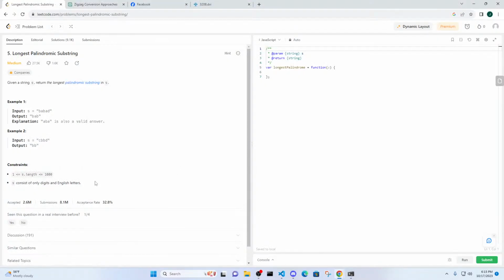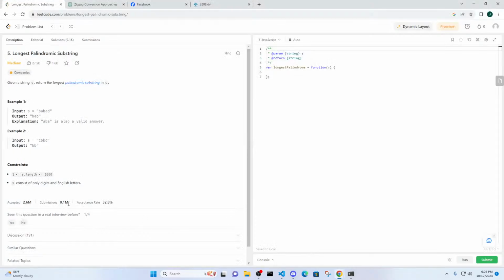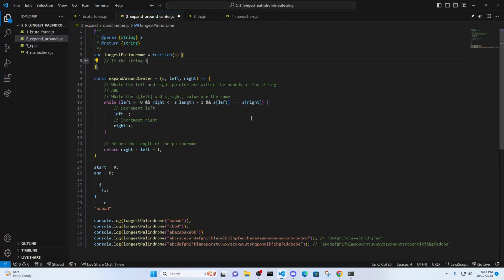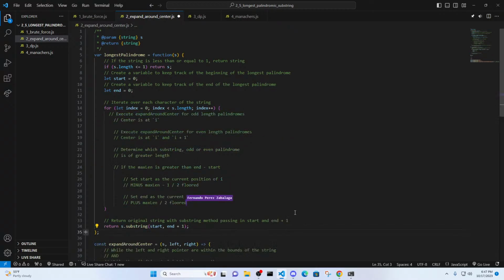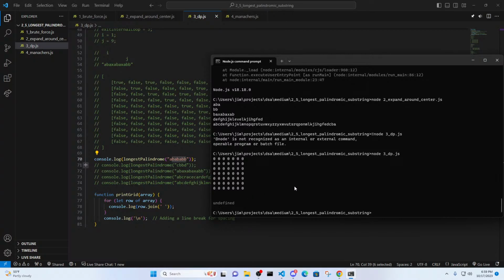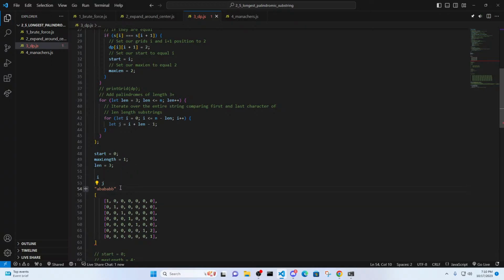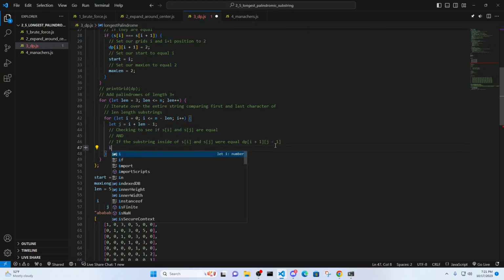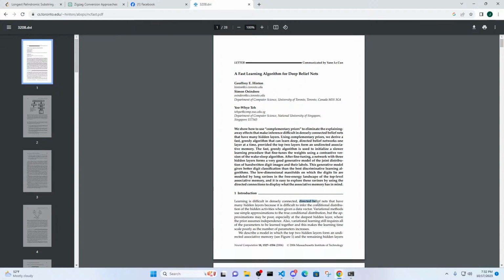5. Longest Palindromic Substring | Brute Force, Expand Around Center, and Dynamic Programming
Transform Your Coding Skills with Our Junior Developer Membership Program!

🚀 WHY THIS PROGRAM MATTERS:

* In today's ever-evolving tech landscape, mastering coding challenges like LeetCode is pivotal to securing top-tier tech roles.
* Our carefully curated sessions are designed to equip you with the fundamental skills and strategies that interviewers seek.
* Beyond interviews, these problem-solving abilities translate into efficient real-world coding practices.

🔥 EXCLUSIVE MEMBERSHIP PERKS:

* PRIORITY ACCESS to live coding sessions focusing on Medium LeetCode problems.
* Engaging sessions held Two times a week (Tuesdays and Thursdays).
* Stay on track with sessions beginning promptly at 6:00 PM EST

📅 CONSISTENT LEARNING SCHEDULE:

TUESDAY AND THURSDAY: Delve deep into Easy LeetCode Problems, breaking them down and mastering solutions.

💡 UNIQUE BENEFITS OF JOINING:

* Gain step-by-step guidance to ensure every concept is crystal clear.
* Engage in interactive Q&A sessions to clear all your doubts.
* Ideal for those dedicated to honing their coding skills for tangible results.